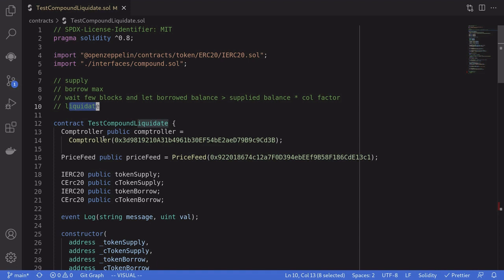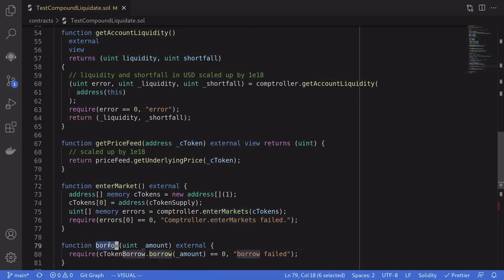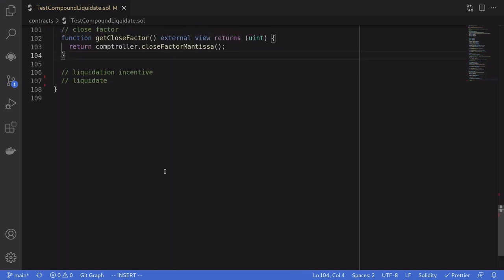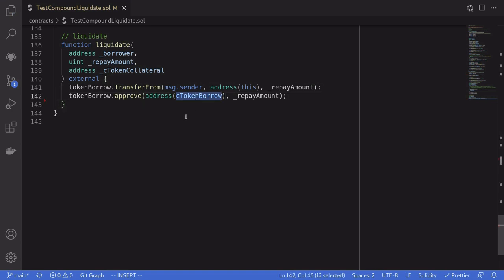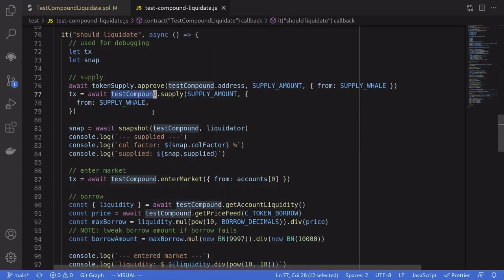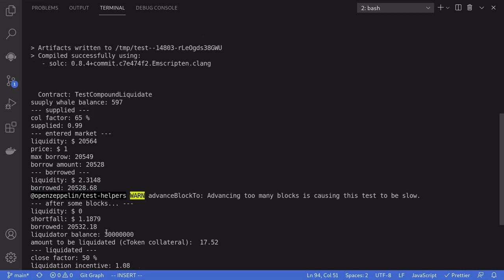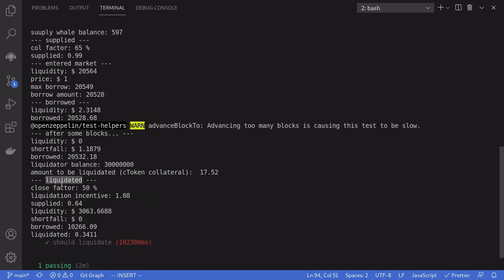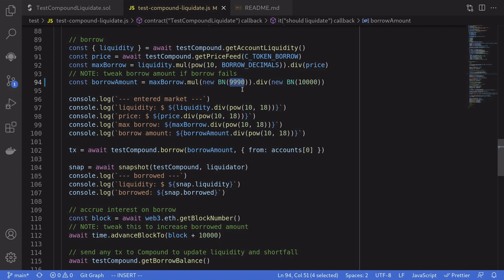Compound - Liquidation | DeFi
How do you liquidate on Compound using Solidity? What is close factor? What is liquidation incentive? This video explains them all.

Close factor 1:46
Liquidation incentive 2:27
How much can I liquidate? 2:53
Liquidate 3:17
Test 4:25
Ganache 5:51